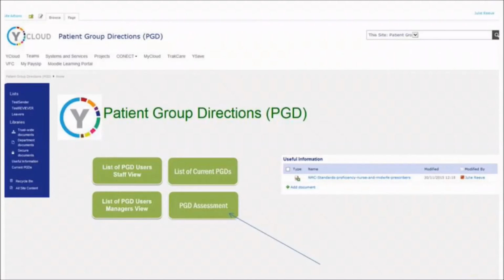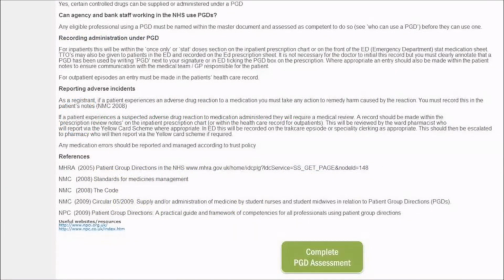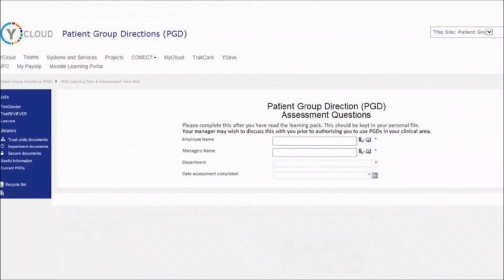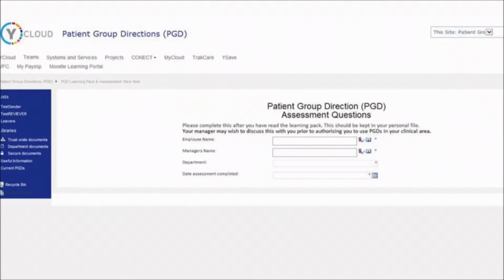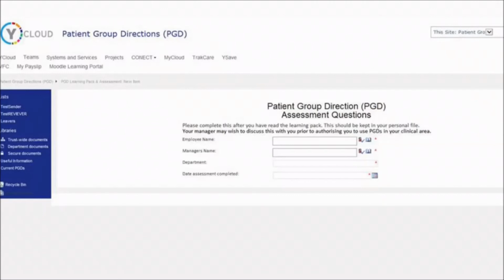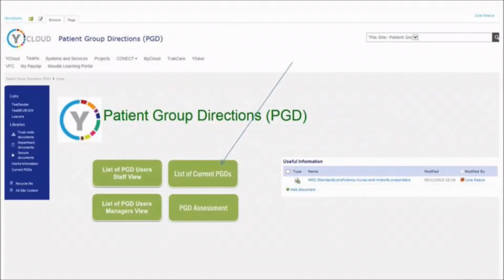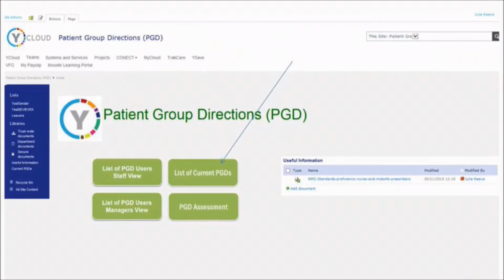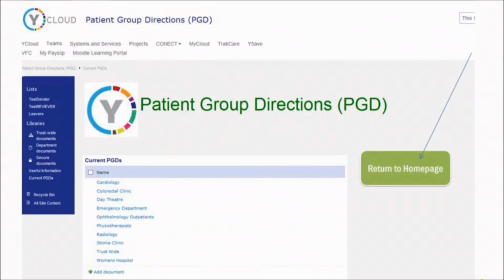PGD Training Part 2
Yeovil Hospital PGD training with Julie Reeve